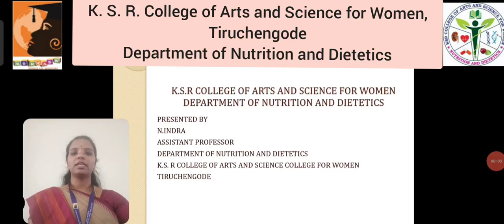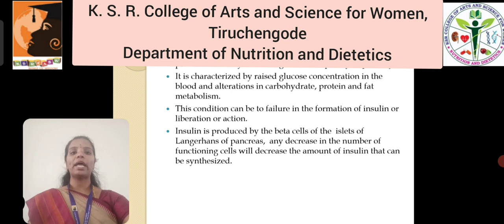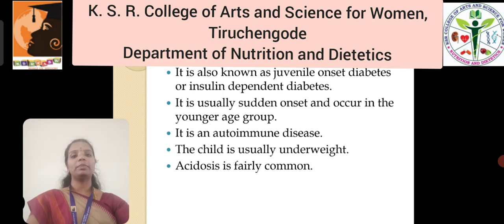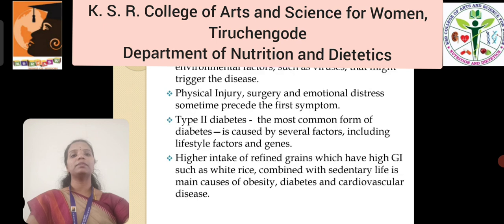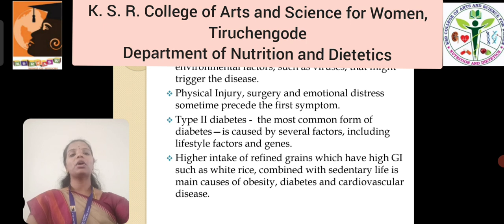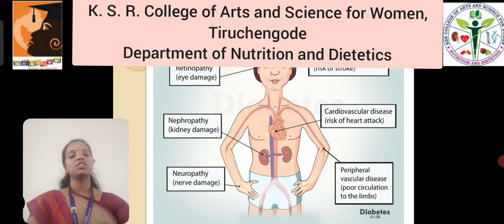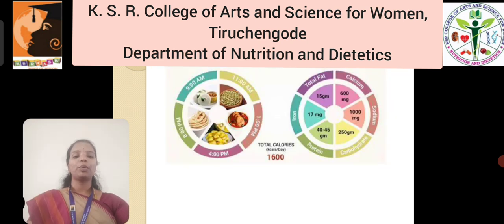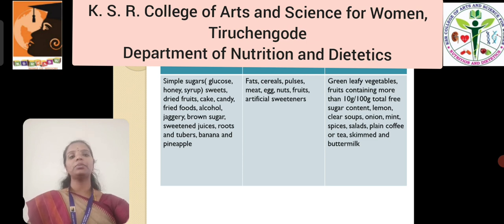LCS : Advanced Dietetics Unit II | Mrs. N. Indra , Assistant Professor of N & D